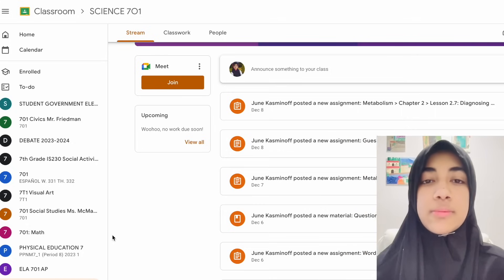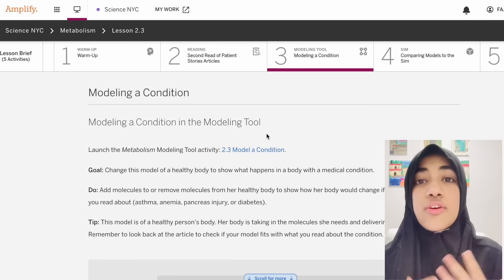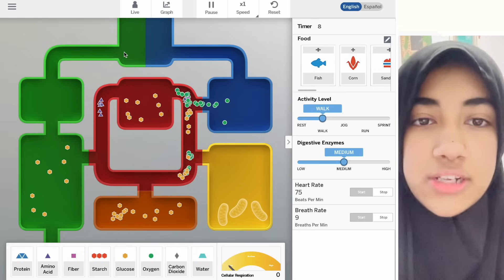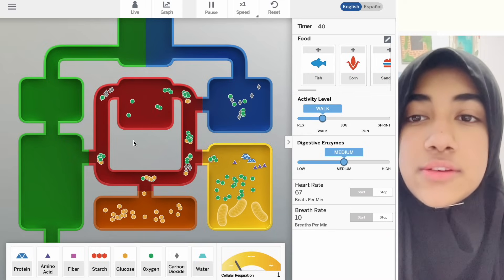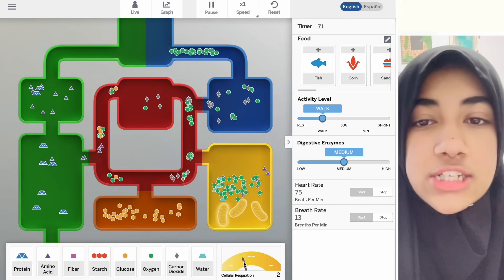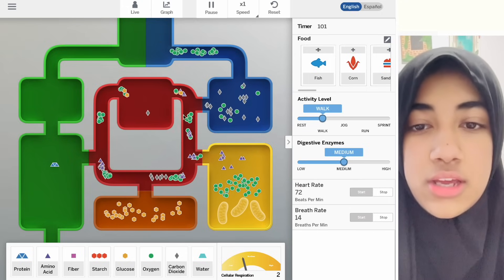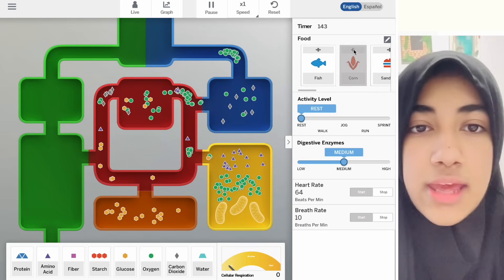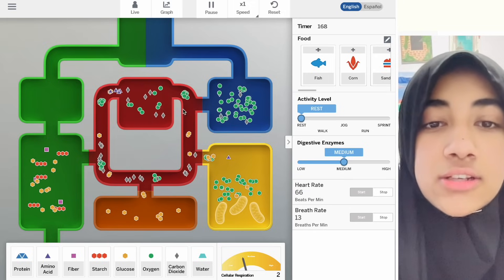আমেরিকায় স্কুলে বিজ্ঞান শিক্ষা | Faatiha Aayat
Faatiha Aayat |
আমেরিকায় স্কুলে বিজ্ঞান শিক্ষা কেমন? সিমুলেশন মডেলের সাহায্যে কিভাবে শিখি মানবদেহের পরিপাক তন্ত্র, রক্তসংবহন তন্ত্র, শ্বসন তন্ত্র ও রেচন তন্ত্র।